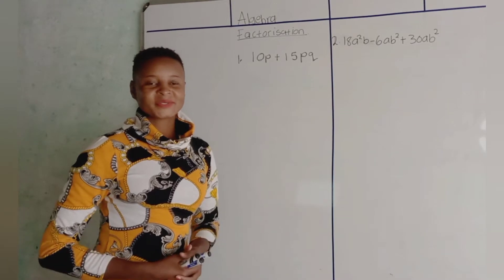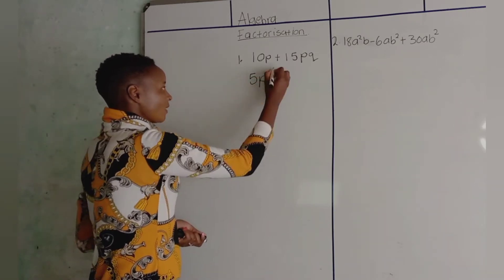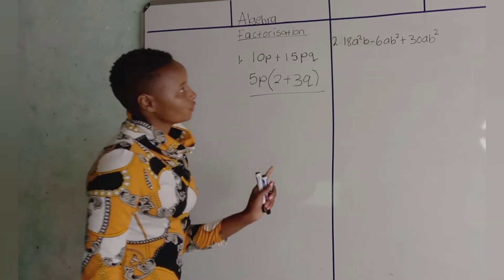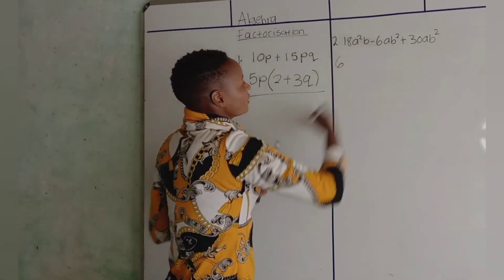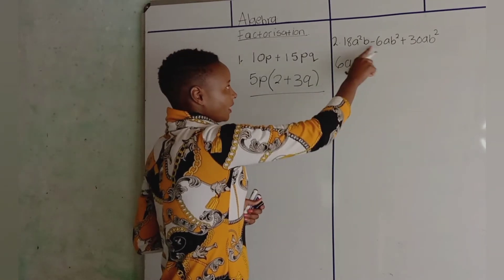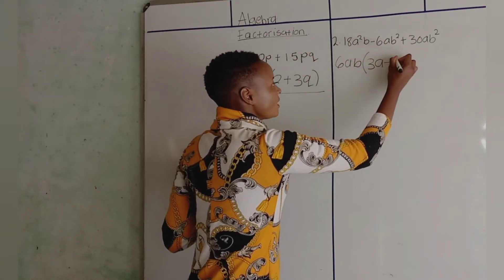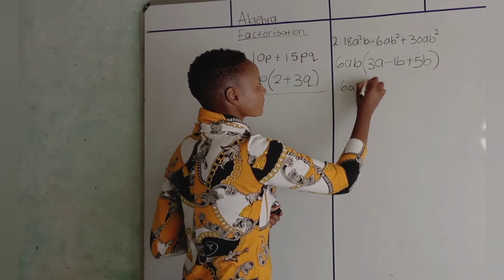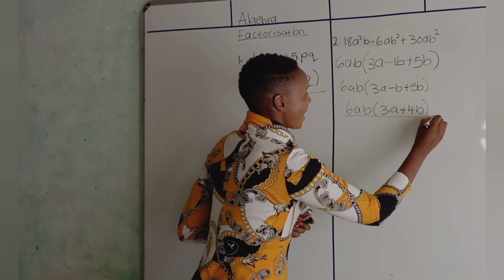Factorisation in Zulu